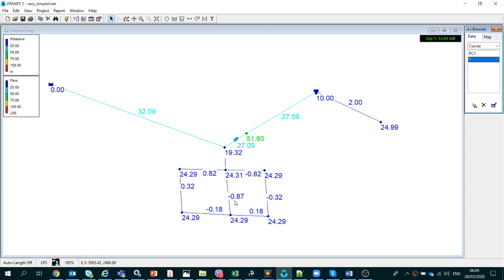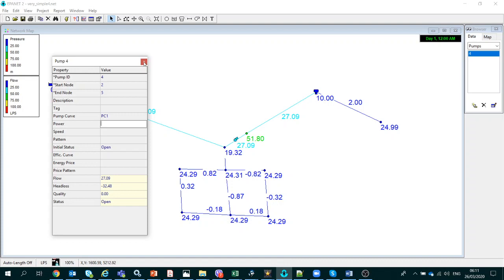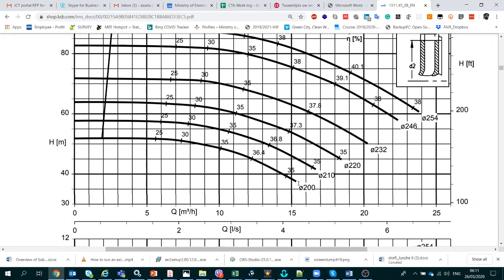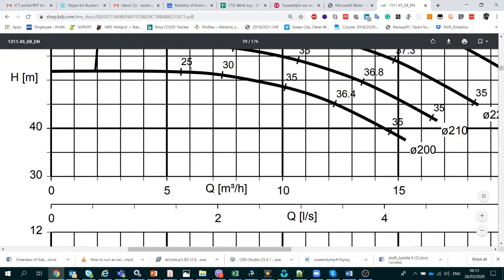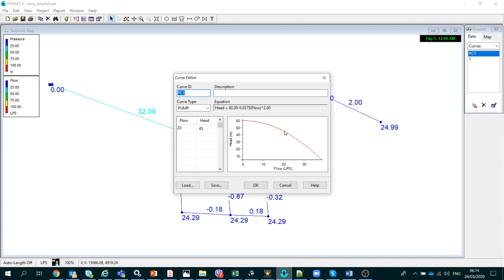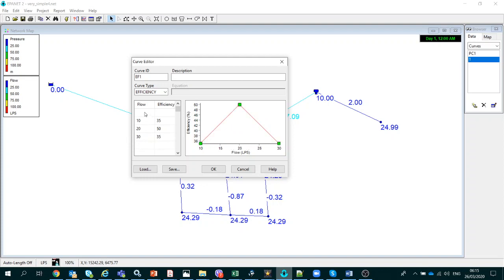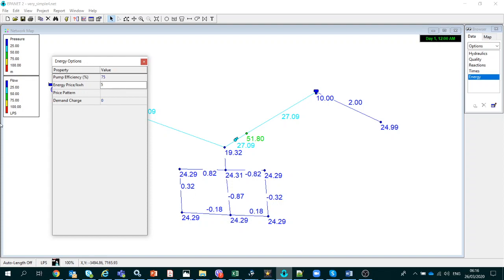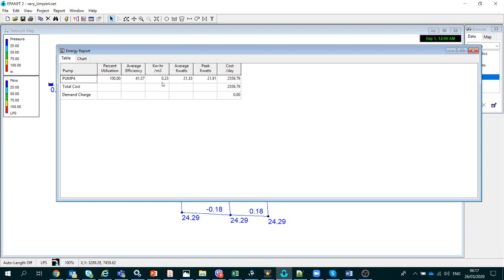Pump efficiency and energy use